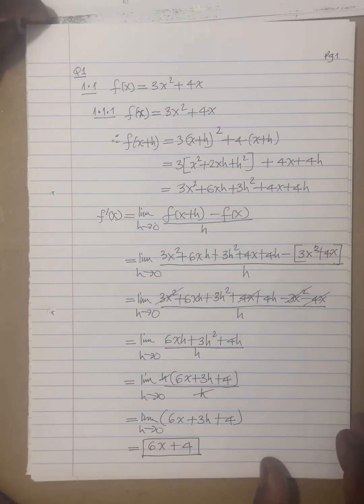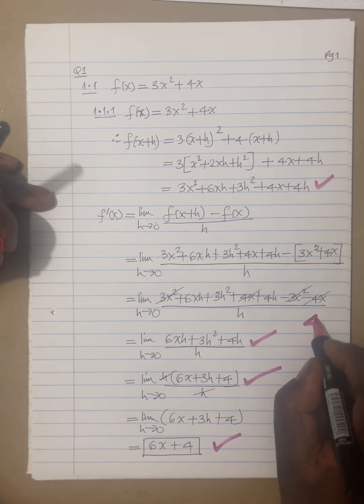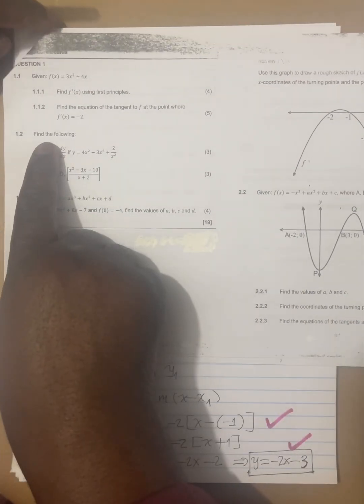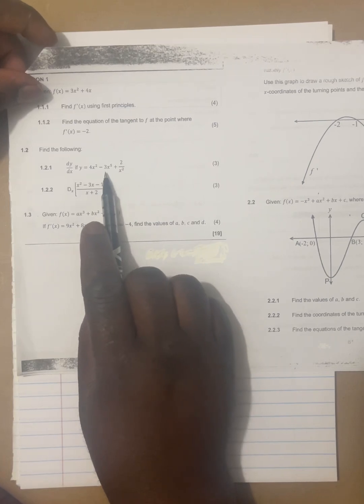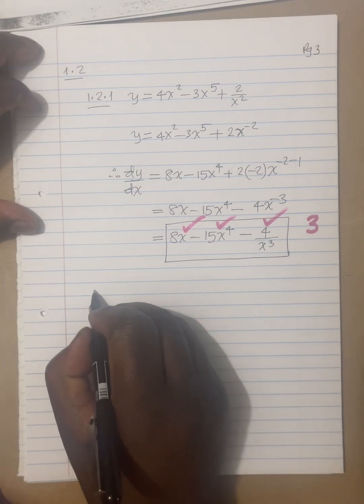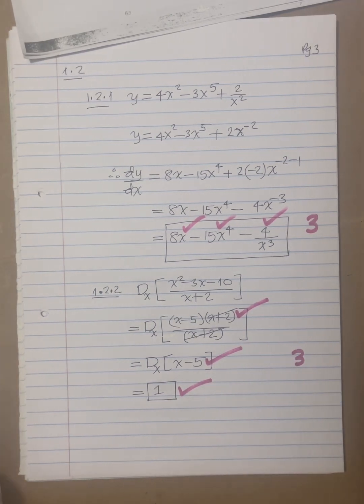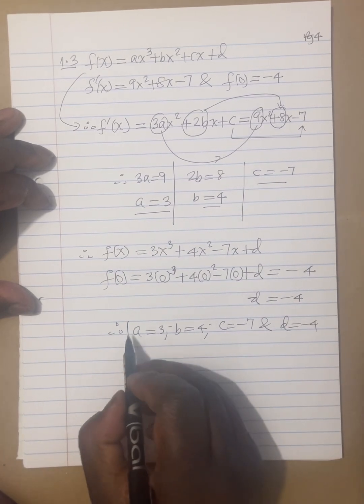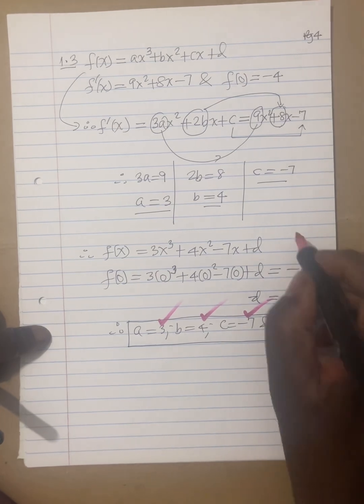PART 3 OF PAST EXAM PAPERS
Grade 12 Maths Paper 1 [RSA]